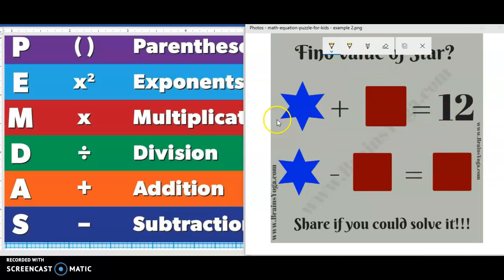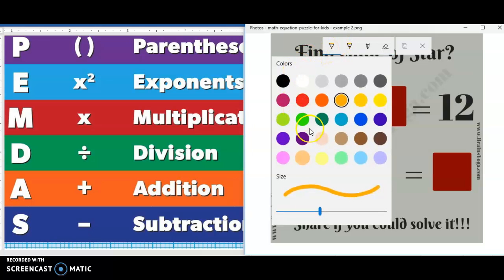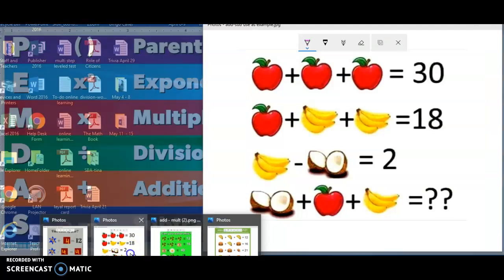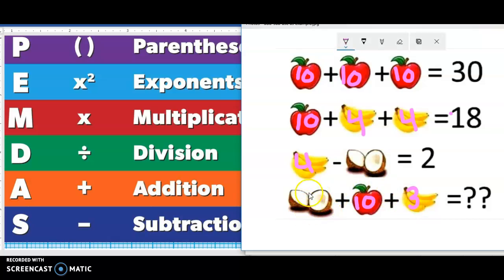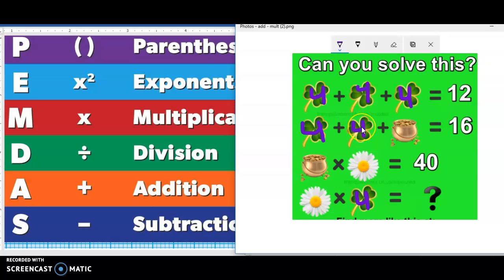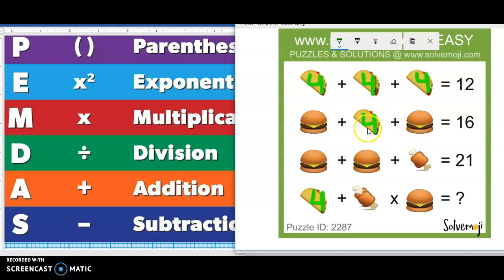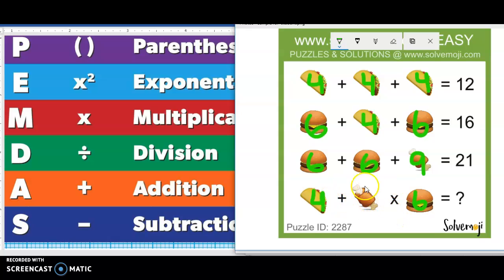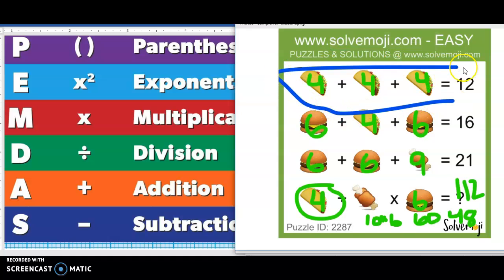How to Solve Mystery Pictures